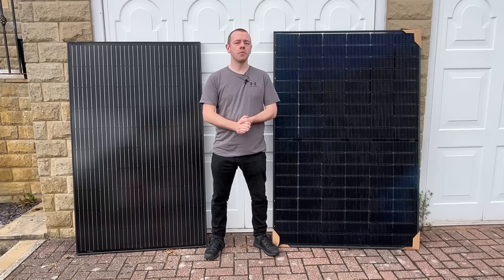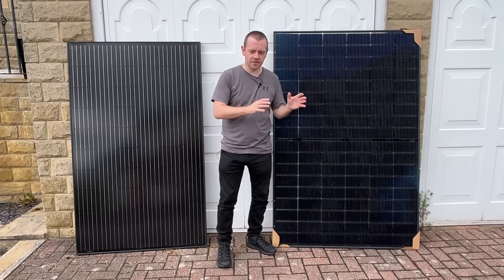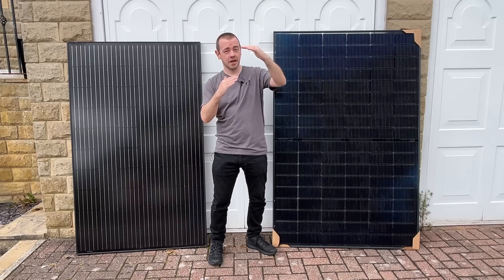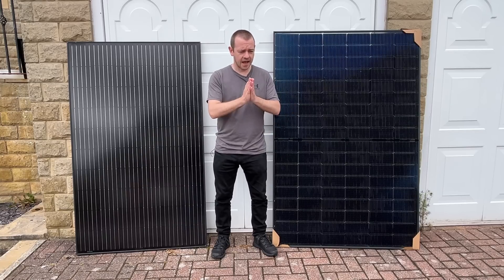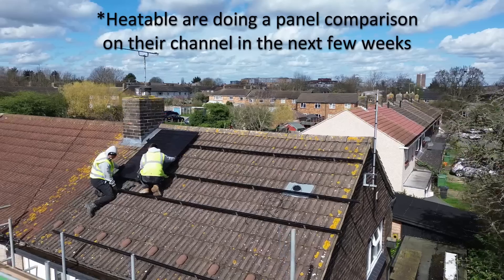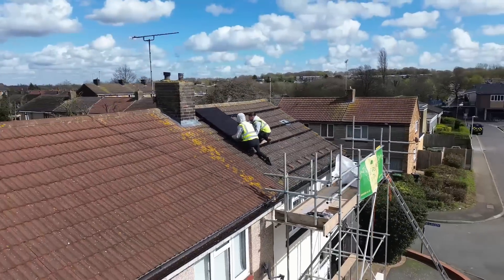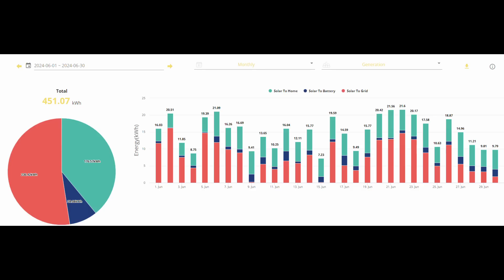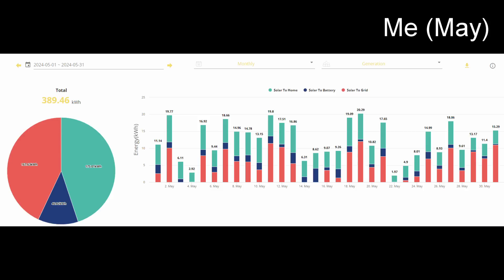Premium Solar PV Install Vs Budget Off The Shelf (Initial Data)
We have some initial data for you (by request) with regards to our 'spend more to get more' theory!